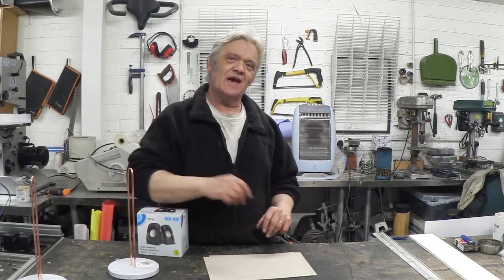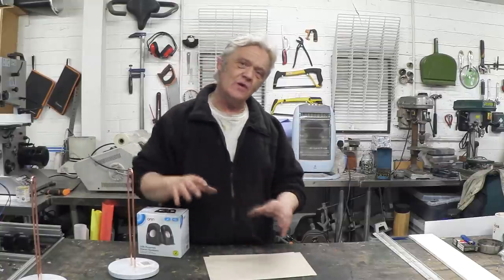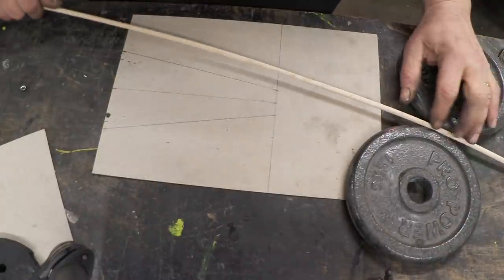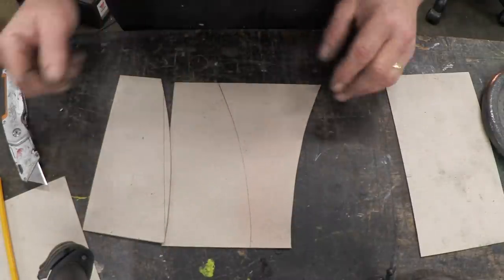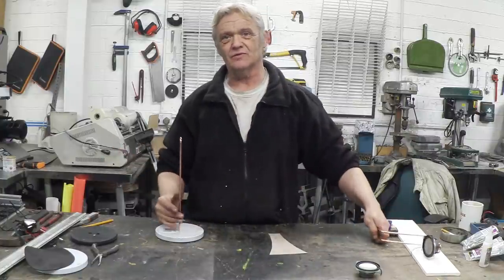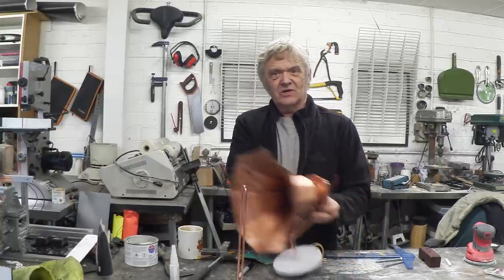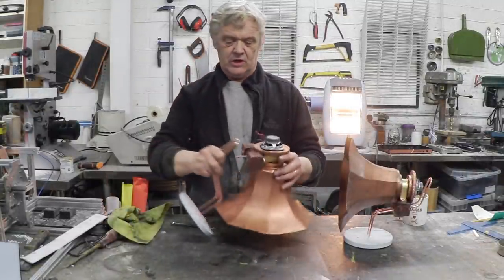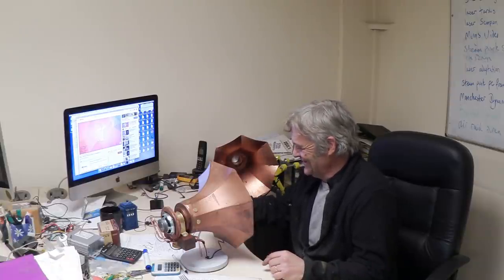972 - DIY Steampunk Speakers